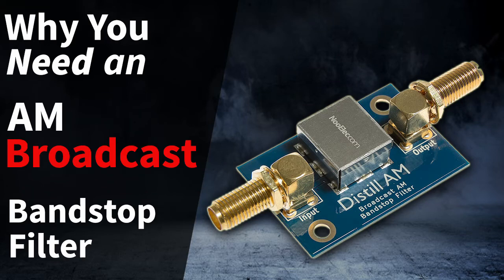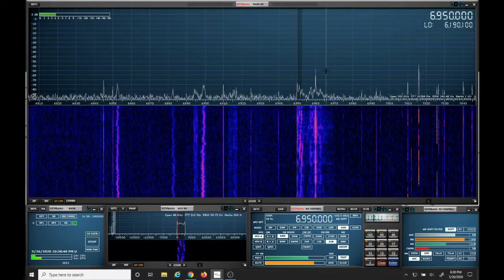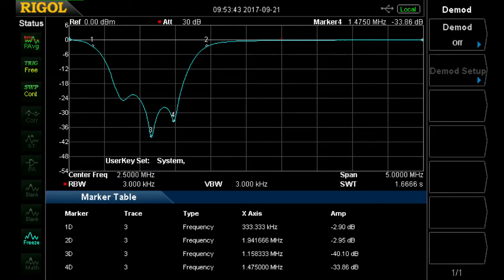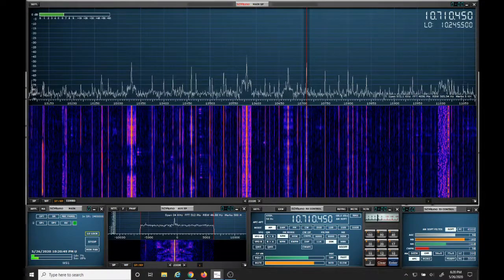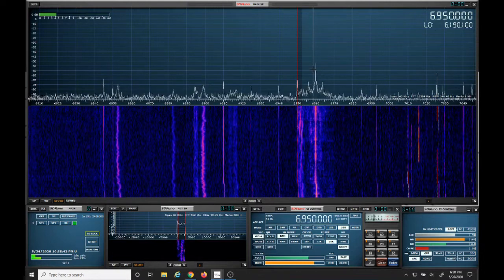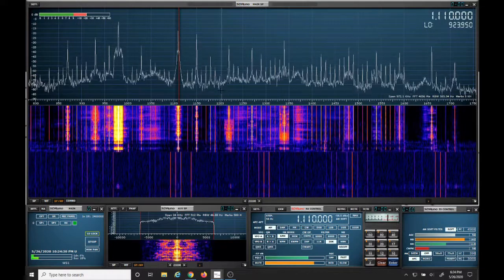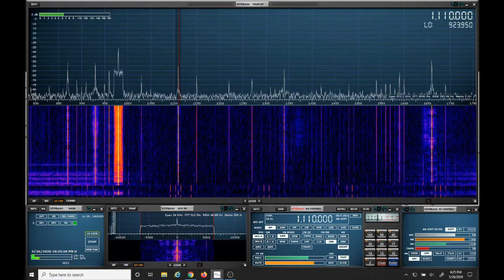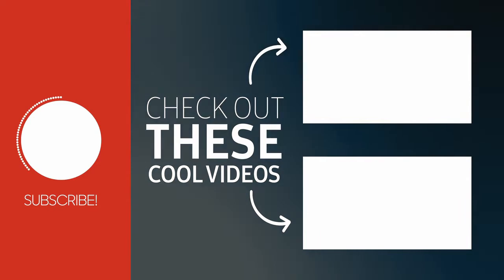Why you need an AM Bandstop (Notch) filter for your SDR or Shortwave Radio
Why you need an AM Bandstop Filter with your  SDR USB Dongle to stop out of band imaging.

AM Bandstop Filter

RTL-SDR Dongle

In this video I'll show you before and after with the NOELEC AM Bandstop filter installed.